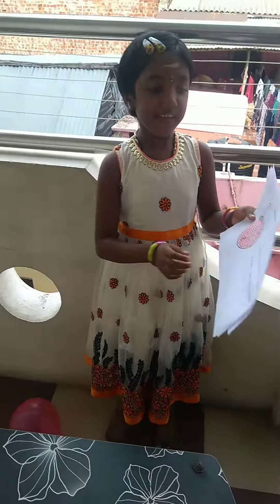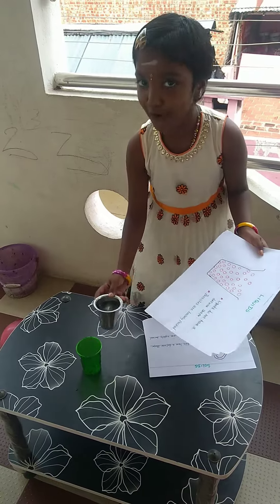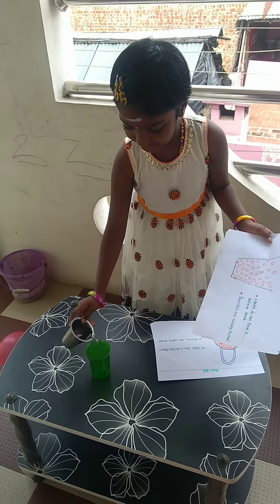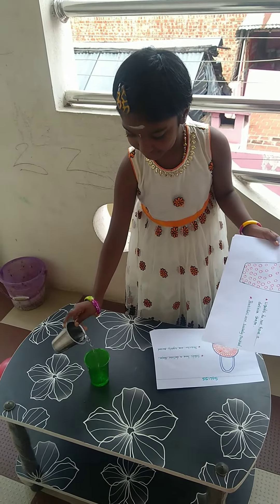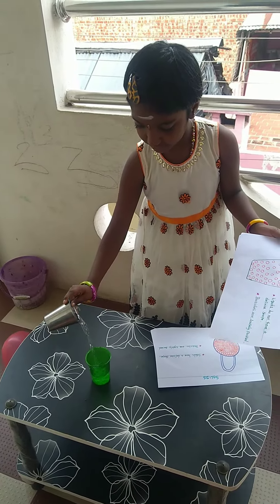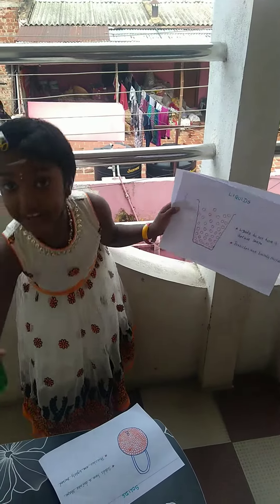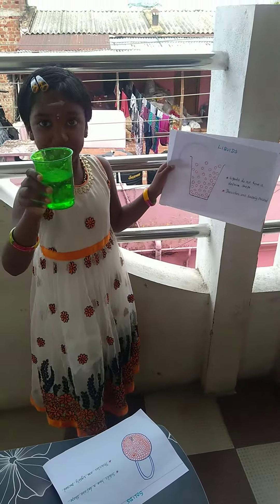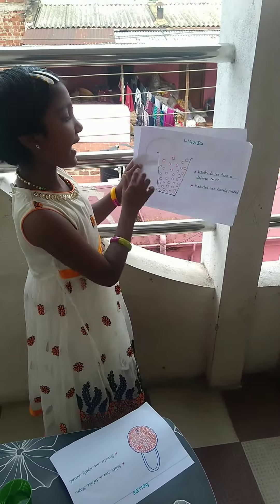STATE OF MATTER STD 3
SAI RAKSHITHA STATE OF MATTER CLASS 3